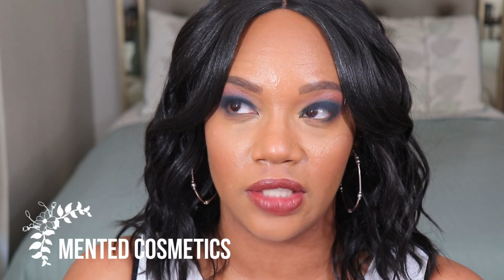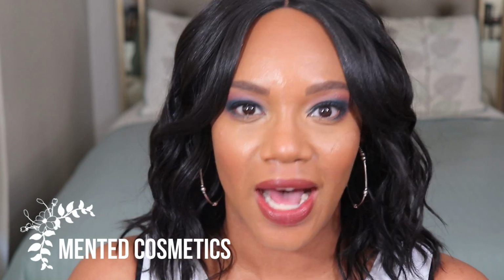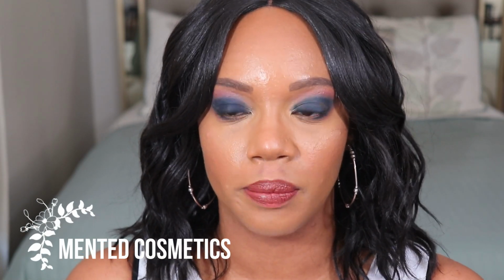I learned some Interesting Facts about these Black Owned Makeup Brands...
Hey guys! Today we're discussing Black Owned Makeup Brands. I hope you enjoy!!

PRODUCTS I'M WEARING TODAY
FACE
*Unsun Cosmetics Everyday Mineral Tinted Sunscreen SPF 30
*Mented Cosmetics Foundation Stick in T20
*Uoma Beauty Stay Woke Concealer in Bronze Venus T1 (mixed with Too Faced Born This Way Concealer)
*The Crayon Case Chalk Dust Setting Powder in "R"
*Beauty Bakerie Neapolitan Bar (for bronzer, blush, highlight)
*Fenty Beauty Refreshing Setting Mist

EYES
*Fenty Beauty Cool Neutrals Eyeshadow (for brows)
*Black Opal Beauty Colorsplurge Automatic Eye Lining Pencil in Licorice
*Black Opal Beauty Colorsplurge Super Volumizing Mascara

LIPS
*The Lip Bar Lipstick in Cocoa Cooler

LIST OF WEBSITES/RESOURCES:
National Resource List for George Floyd and BlackLivesMatter Movements

EDUCATION ON BLACK HISTORY IN AMERICA:
(read how Blacks in America were initally written into the US constitution, and how we've had to continually fight for a voice in America)

I am not your Negro

SAY THEIR NAMES
Rayshard Brooks~George Floyd~Breonna Taylor~Ahmaud Arbery~Tamir Rice~Trayvon Martin~Oscar Grant~Eric Garner~Philando Castile~Samuel Dubose~Sandra Bland~Walter Scott~Terrance Crutcher~and countless others throughout American history

BLACK OWNED MAKEUP BRANDS (list updated routinely)
Mented Cosmetics
Beauty Bakerie
Uoma Beauty
Crayon Case
Coloured Raine Cosmetics
Black Opal Beauty
Fenty Beauty
The Lip Bar
Gold Label Cosmetics
Makeup for Melanin Girls

MY FOUNDATION SHADES:
*Fenty Beauty - 340 and 380
*Path McGrath Labs - MD25
*Maybelline Fit Me Matte and Poreless - 335 Classic Tan and 338 Spicy Brown

Get Social with Me on IG @QueenSonyaNicole